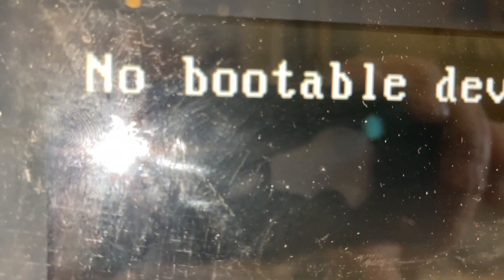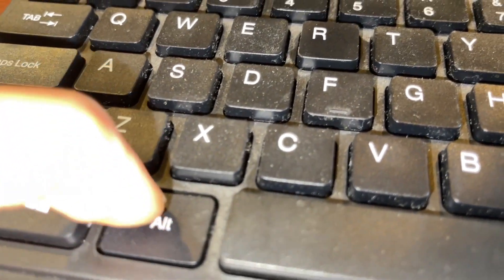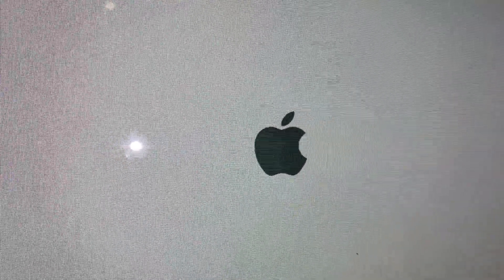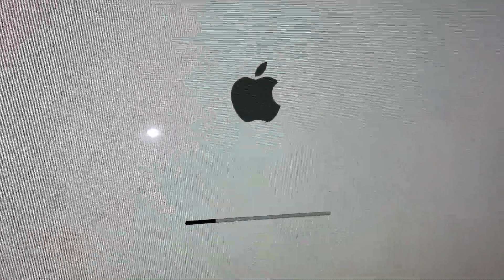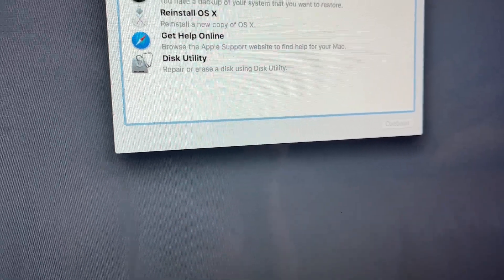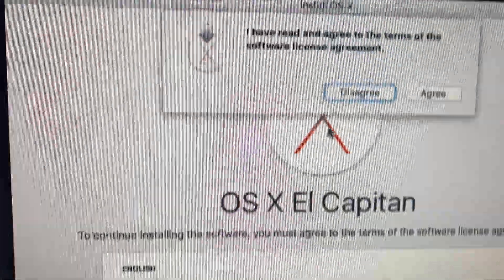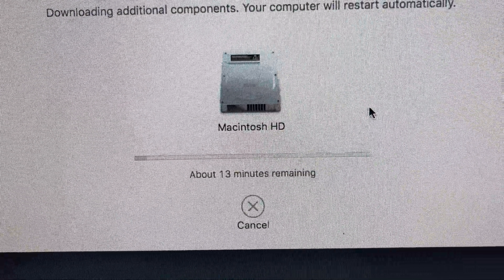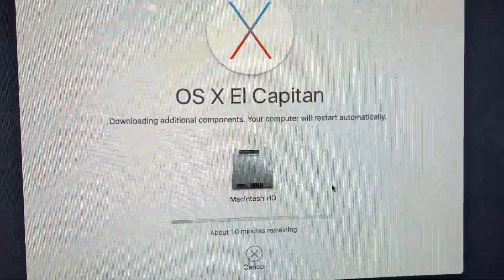no bootable device insert boot disk and press any key (04-09-2022)